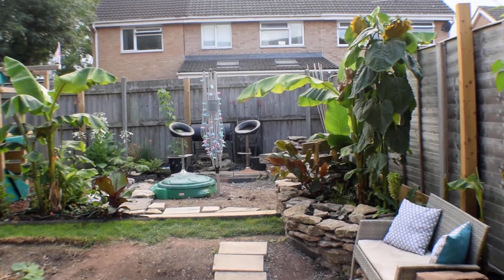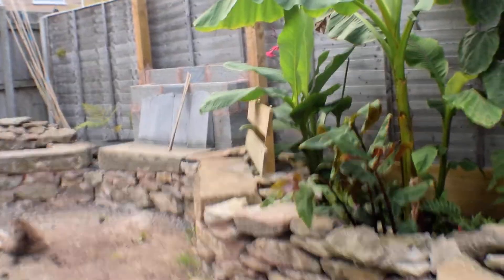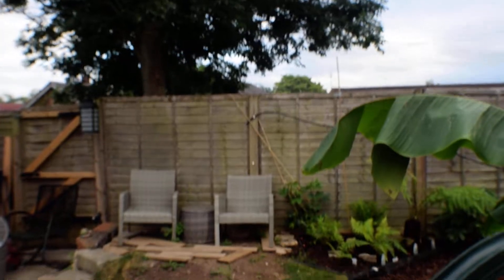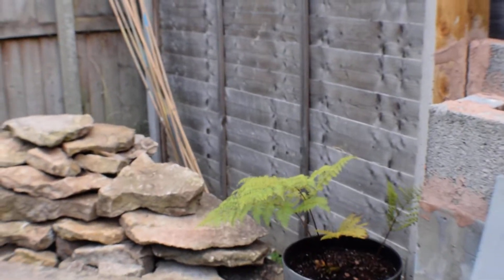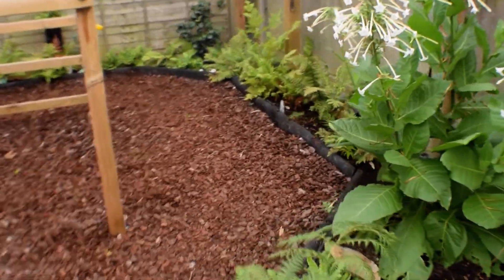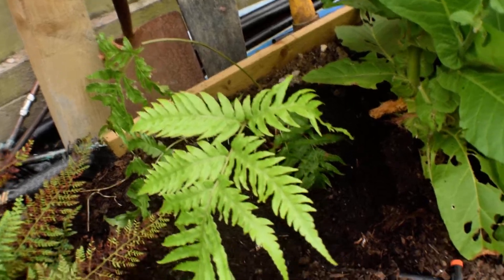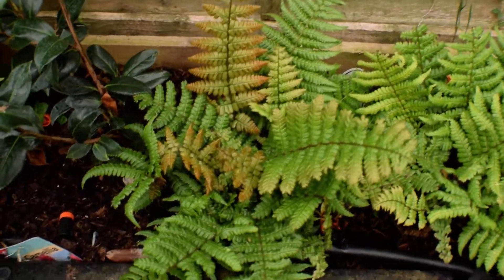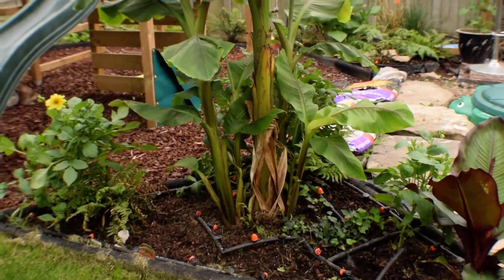No. 5 - Another New Plant Day! Hare's Foot Fern and Chain Fern.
New Plant Day, two absolute beaut's today. Plus a quick whip round and a few musings as we go